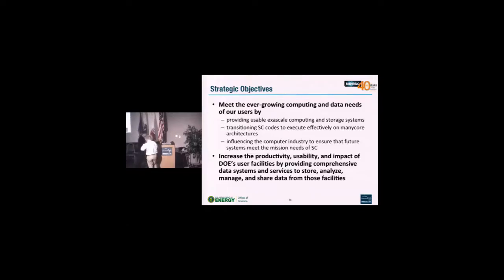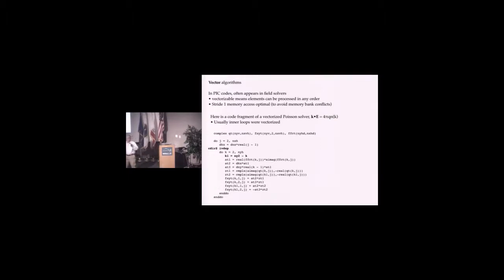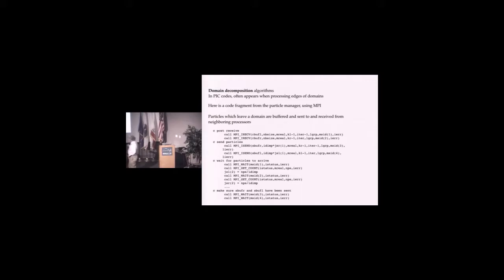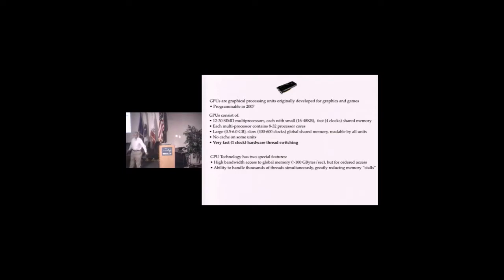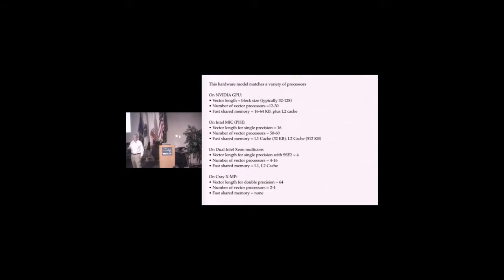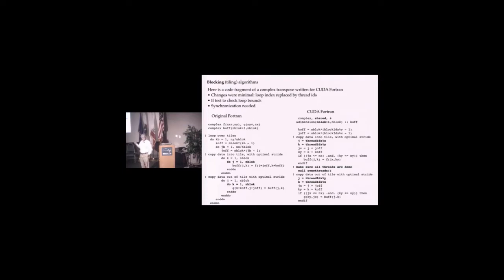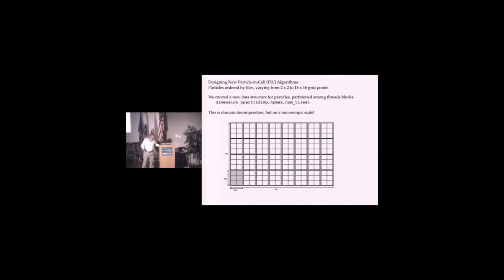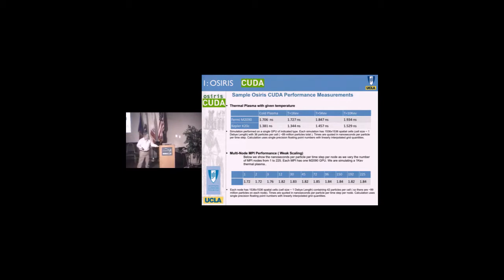Programming Hybrid HPC Systems: What is Old is New Again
Viktor K. Decyk, UCLA